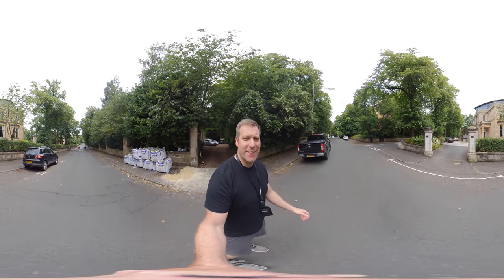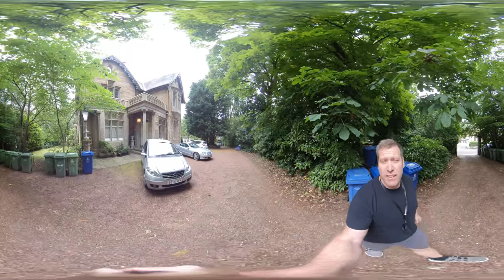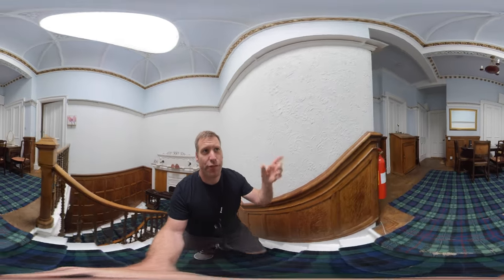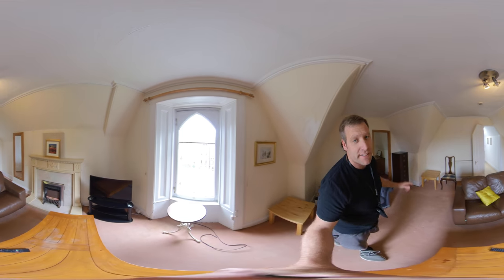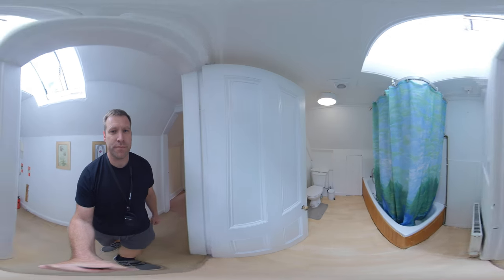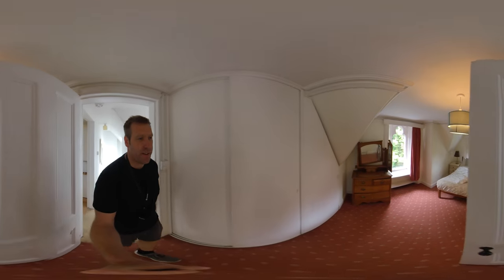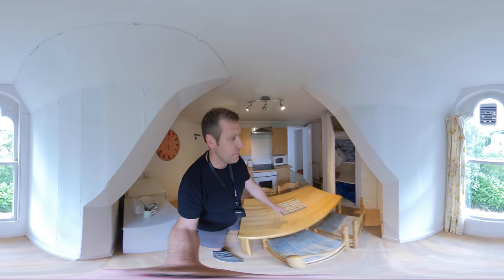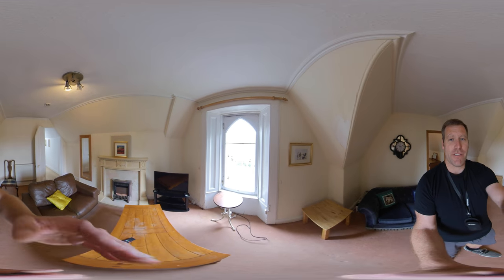8 Sydenham Road, Dowanhill - 2 bedroom flat to rent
360 video tour